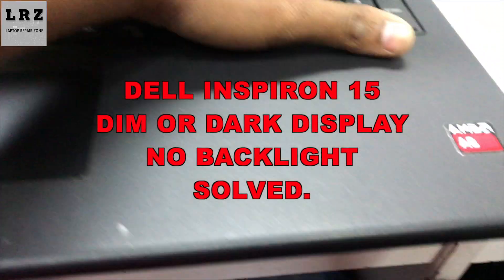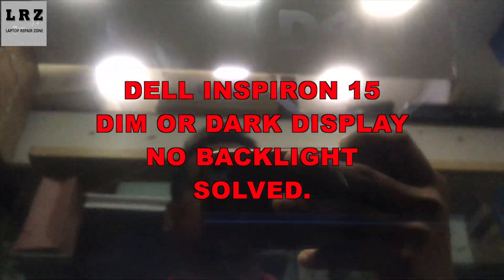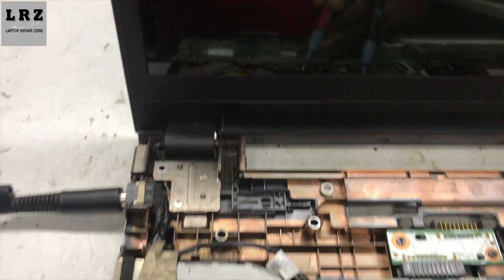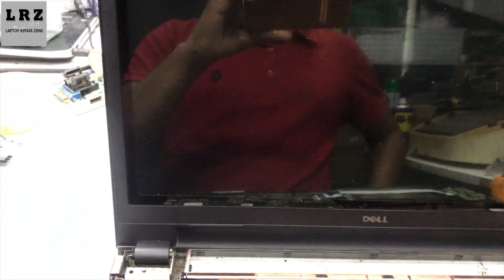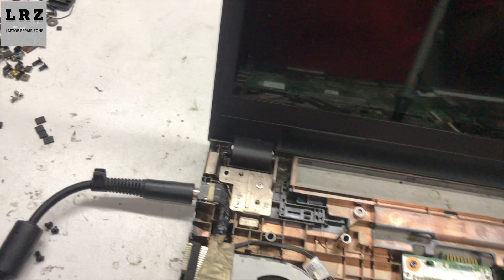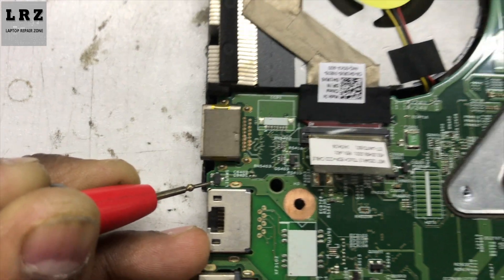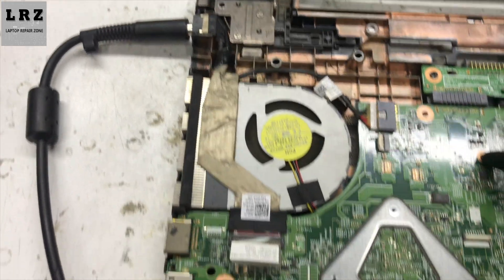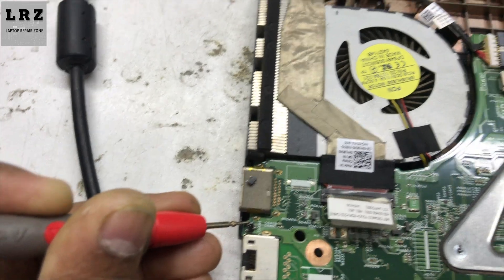dell laptop black screen | dell backlight problem fixed..